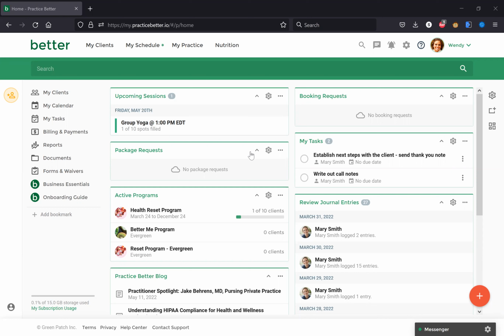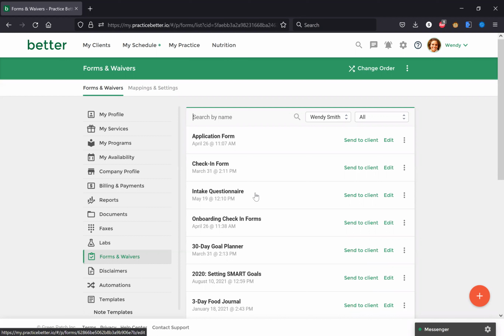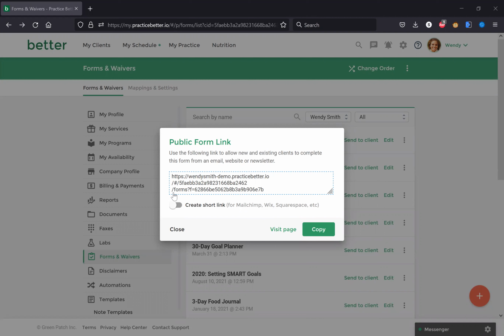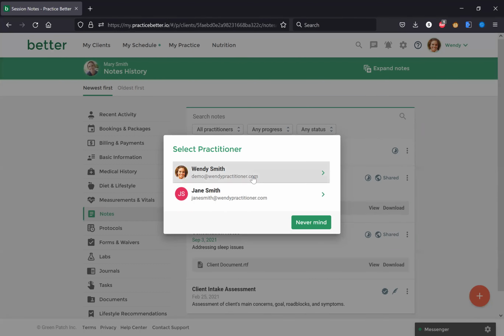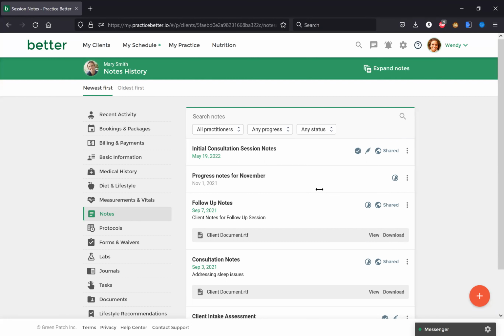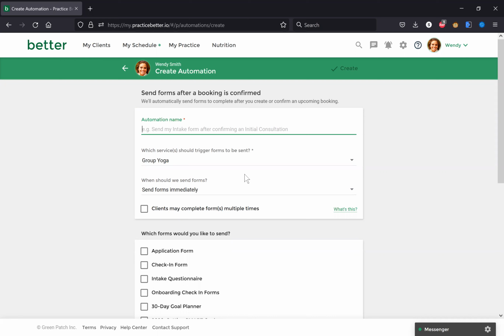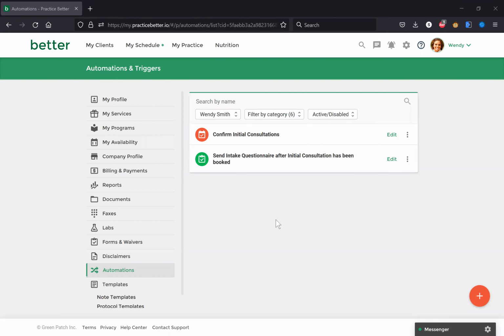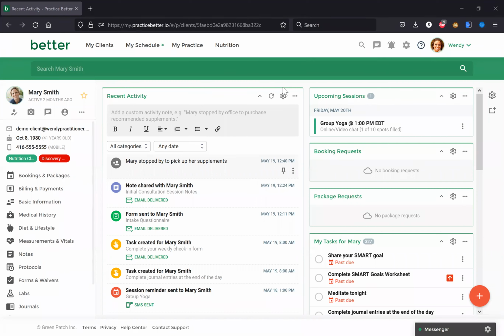Getting Started with Practice Better: Part 2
Jen and Sam share how easy it is to get started on Practice Better.

In Part 2 of this 2-Part Series, watch and learn:
- How to create forms and session notes
- How to set up your first two automations
- How all of your set-up comes together in the client recent activity stream

Contents of the video:
0:00 -  2:26 - Welcome and housekeeping
2:26 - 13:25 - Setting up and customizing an Intake Form
13:26 - 23:54 - Creating a note template
23:55 - 36:47 - Setting up your first two automations
36:48 - 45:02 - See how all of this comes together in the client recent activity stream
45:03 - 47:25 - Wrap up and Follow-up Resources

Practice Better is the complete client management platform for nutritionists, dietitians, and wellness professionals.